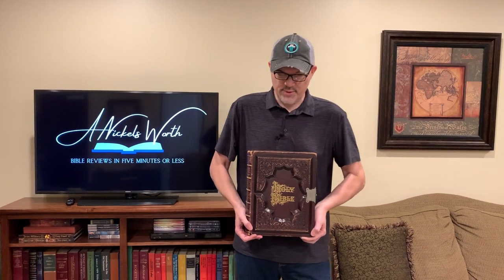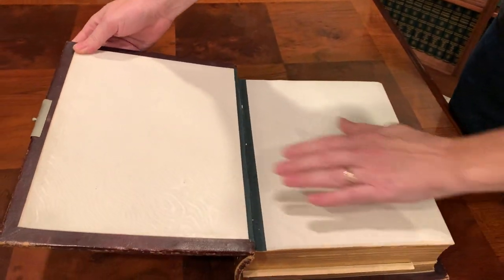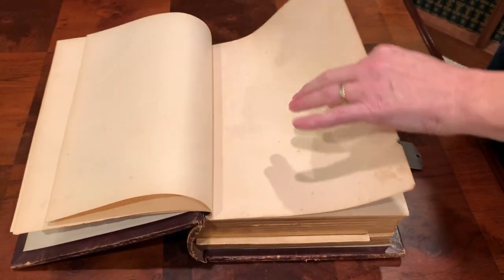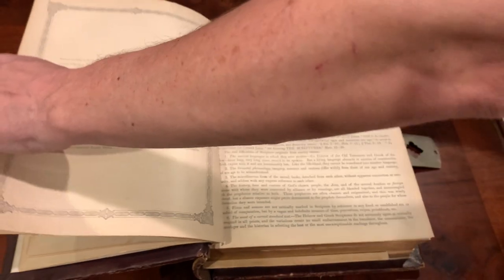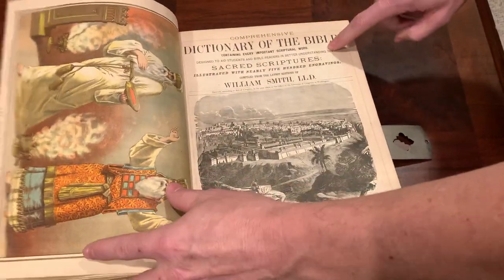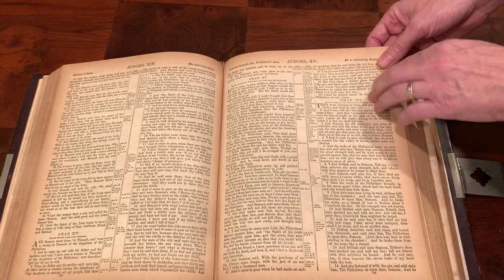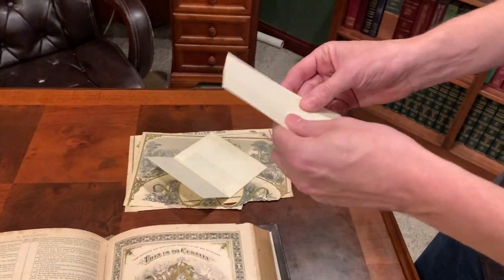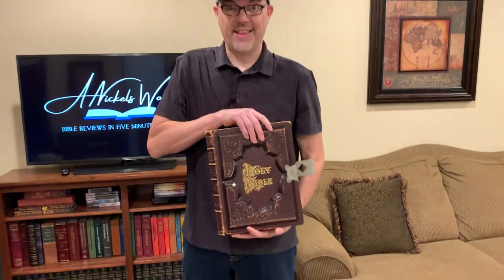135 Year Old KJV Bible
A Nickels Worth was loaned a bible printed only four years after the 1881 update of the KJV. It has both the 1611 and the 1881 in parallel form and all sorts of amazing study tools. This one is huge (family bible size) and it has all sorts of interesting things inside of it. Take a look at this short video to get your Nickels Worth.